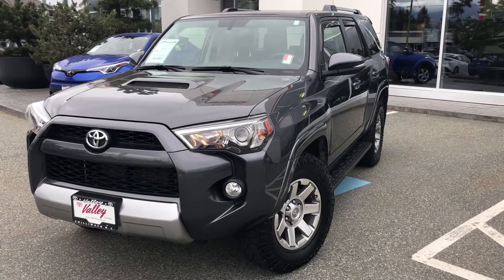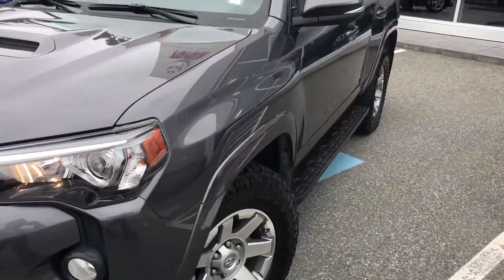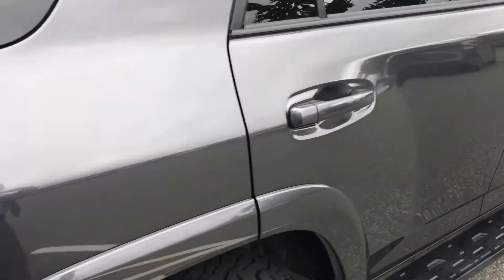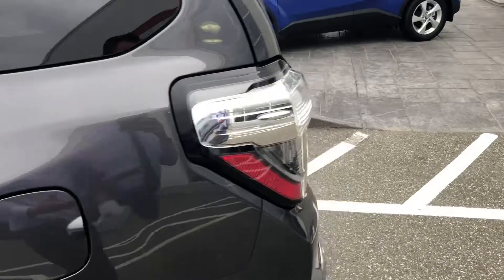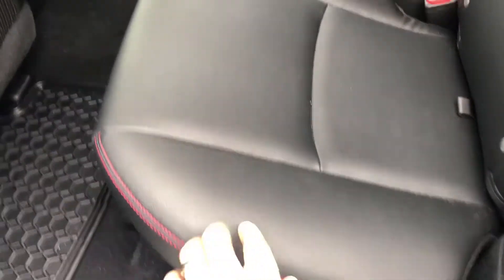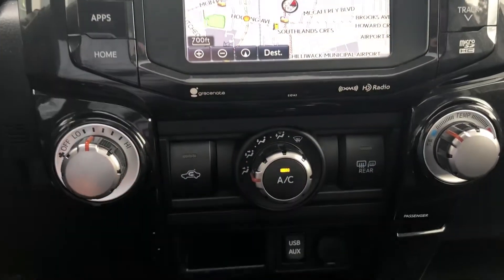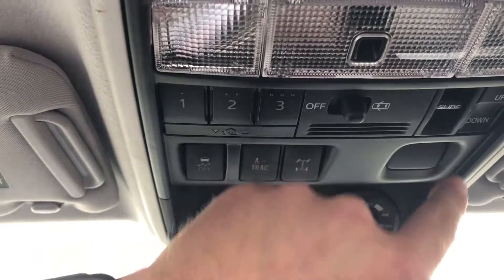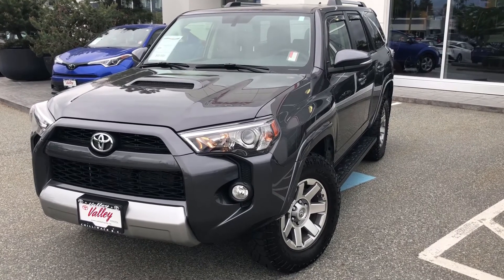(SOLD) Used 2016 Toyota 4Runner Trail Edition for sale at Valley Toyota in Chilliwack B.C. # 17785A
| A used, 1 owner, 2016 Toyota 4Runner Trail Edition for sale at Valley Toyota, located in the heart of the Fraser Valley, Chilliwack, British Columbia.
This clean, well maintained 4Runner Trail Edition comes equipped with a V6 engine, 4-wheel drive drive-train, automatic transmission, air conditioning, cruise control, Bluetooth, sunroof, heated seats, locking rear diff, auxiliary and USB  stereo inputs, steering wheel audio controls, shift of the fly 4WD with crawl control, power windows, power door locks and offers seating for up to 5.
Accident Free, we have the CarProof Vehicle History Report available for you to view by clicking the CarProof Logo on this listing.
Let us show you why Valley Toyota is your source for quality used Cars, Trucks, Van's & SUV's in the Lower Mainland, Fraser Valley and B.C. Traveling from out of town? No problem! Ask us about a free overnight stay at the Chilliwack Coast Hotel...

Valley Toyota
8750 Young Rd.
Chilliwack, B.C.